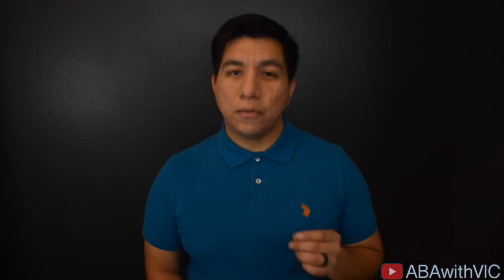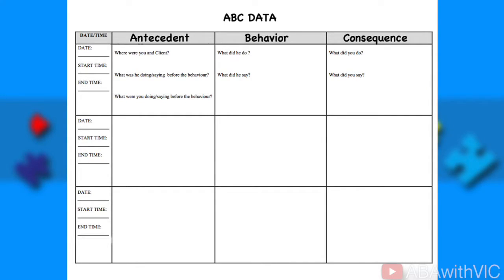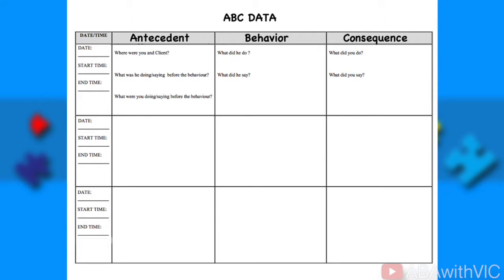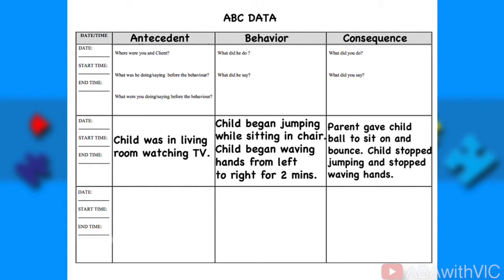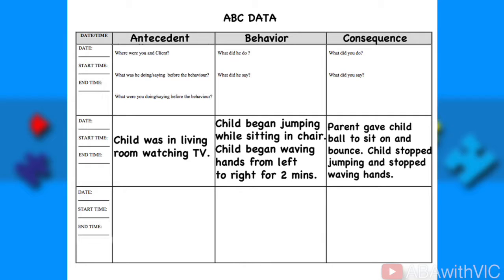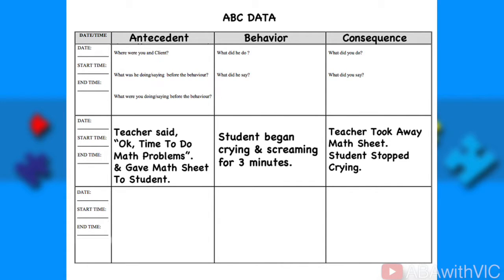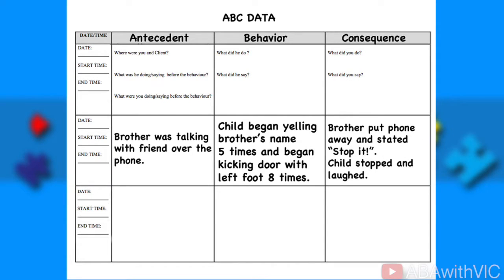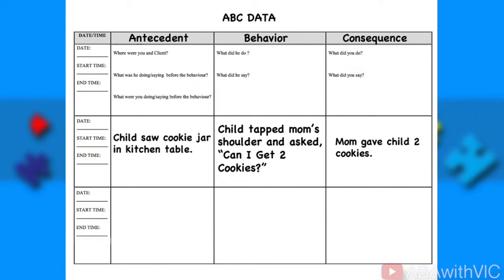ABC Data - ABAwithVic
Hello Everyone!

Welcome Back to ABAwithVic, this week’s topic is ABC Data!

ABC Data is an important tool that can help us determine the functions of behavior. Last week we learned the 4 Functions of behavior and we can remember these by the acronym SEAT.

S: Sensory
E: Escape / Avoidance
A: Attention
T: Access to Tangibles

ABC Data considers the Antecedent, meaning what happen before the behavior. The Behavior itself, and finally the Consequence, which outlines how we responded to the behavior.

You can take ABC Data on Maladaptive Behaviors but also Appropriate Behaviors. When taking data you can come up with a plan or interventions to manage behaviors.

When taking data, make sure that your data is observable and that is measurable. If you see behavior, note how long the behavior lasted, what happen? How was the individual behaving during the behavior? This information will be important to others who is analyzing your data.

As always,